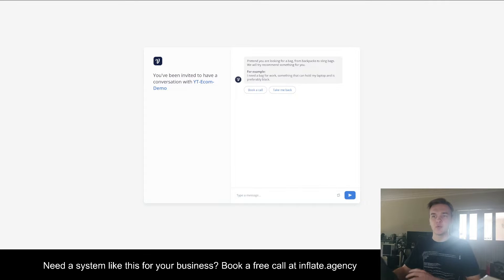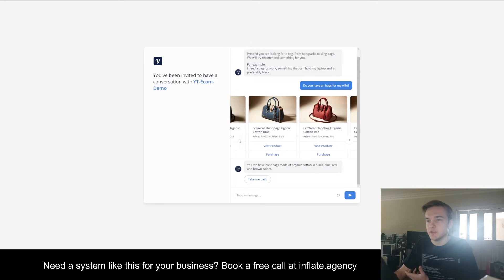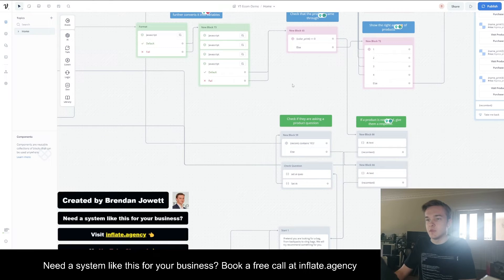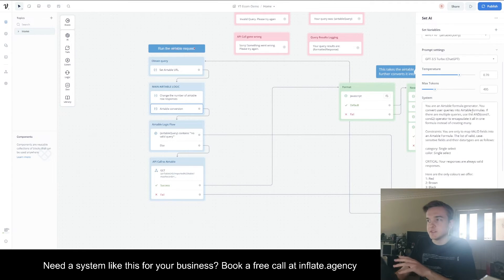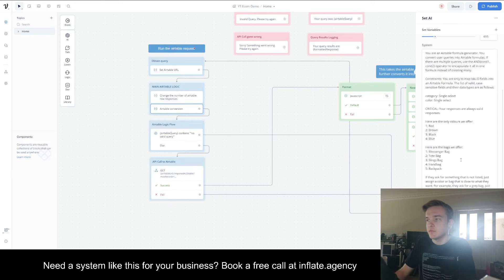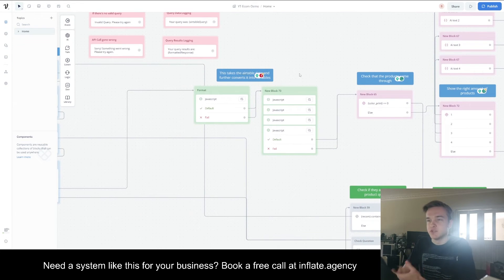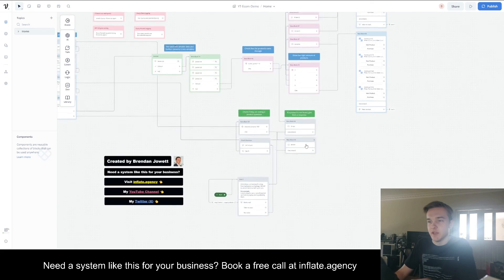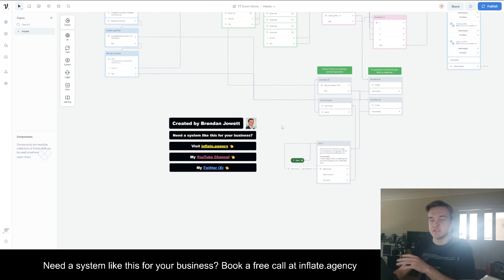Build Your First E-Commerce AI Chatbot 2024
In this video, I detail exactly how to build an e-commerce product recommendation ai chatbot using Voiceflow and Airtable. I showcase how ai is used to generate an Airtable formula that is able to pull accurate product recommendations from a database into Voiceflow. If you looking to offer this service in your own AI Automation Agency or want to integrate this system into your own e-commerce store, this video is for you.